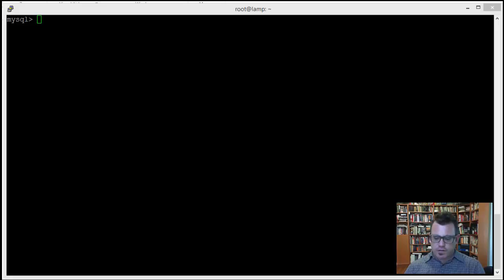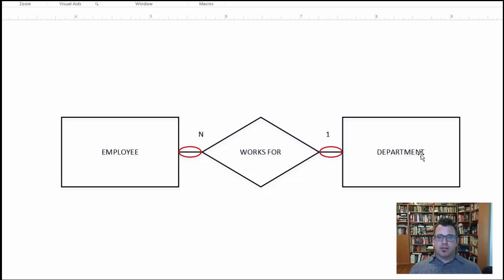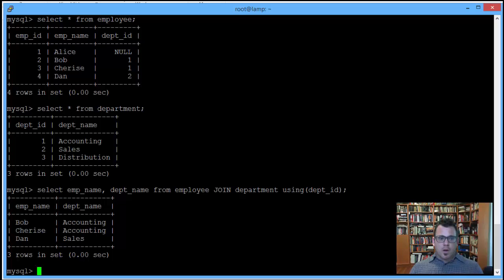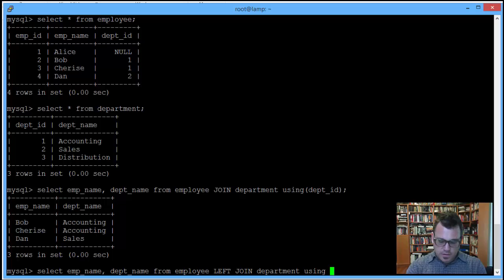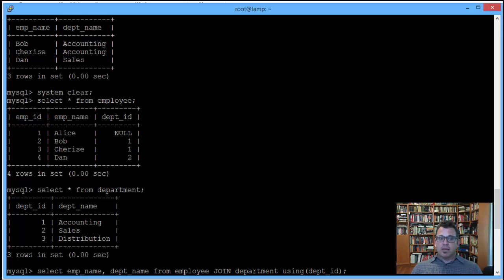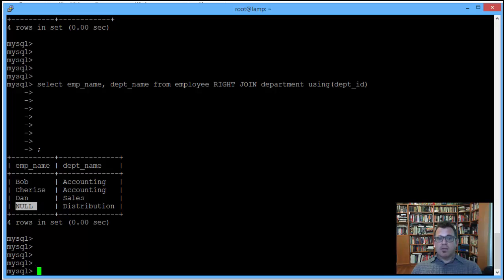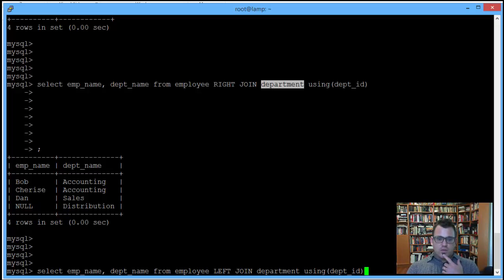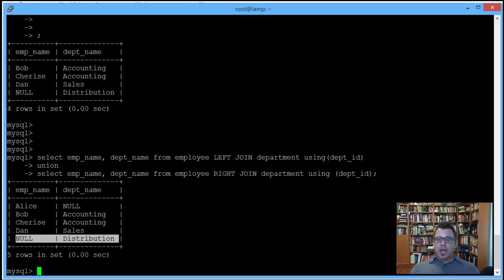Inner vs. Outer Joins in SQL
An example illustrating the utility of and circumstances requiring the use of the outer join